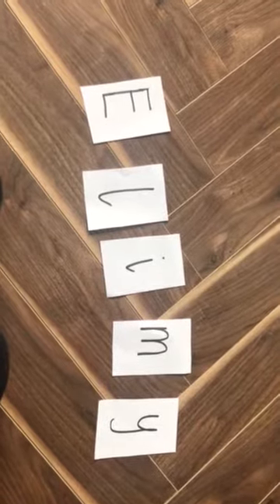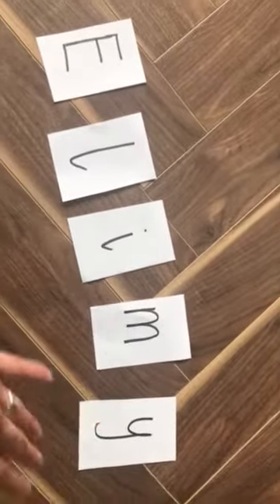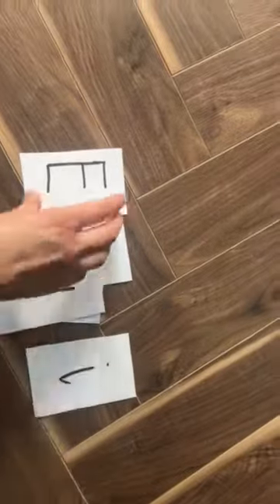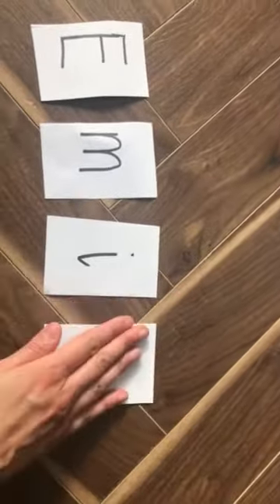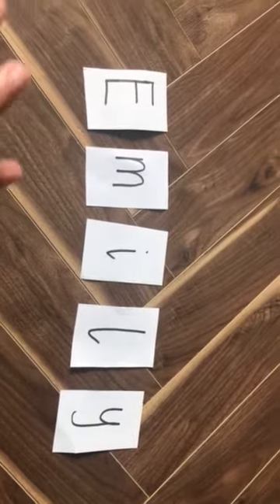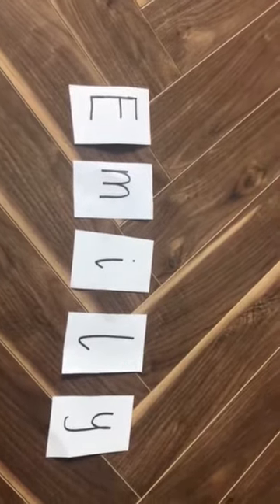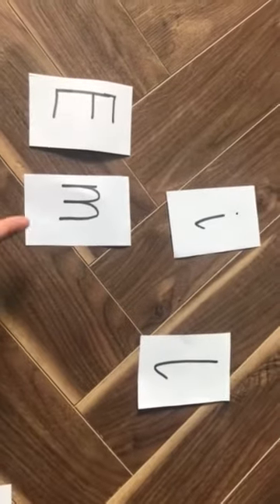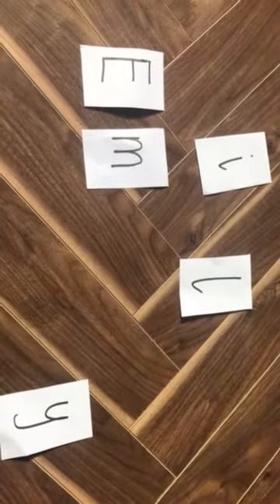Name writing activity for large print user